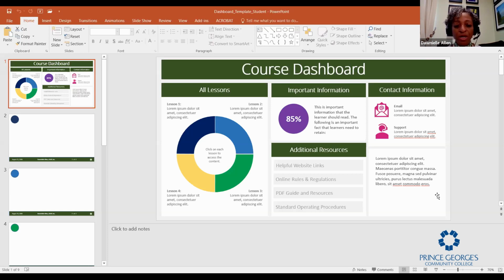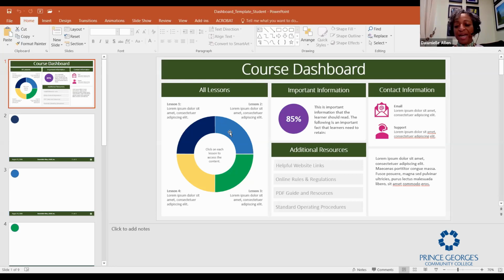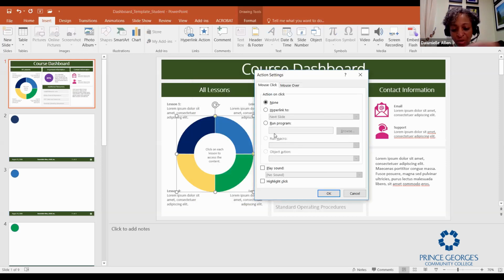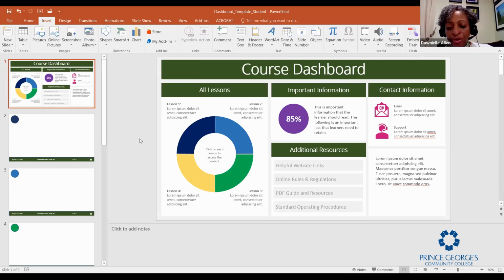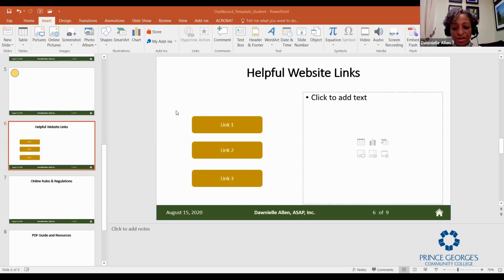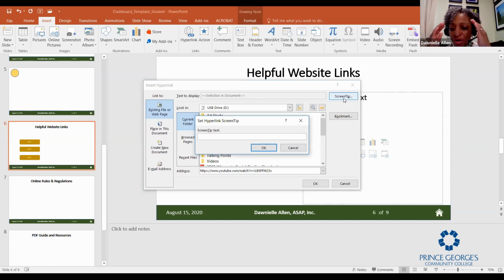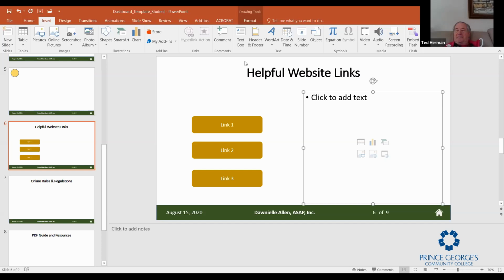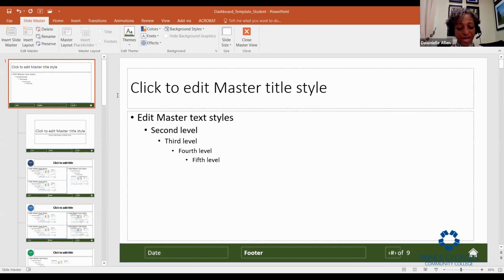Creating an Interactive Powerpoint - Dawnielle Allen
This workshop will teach educators some basics for using PowerPoint to create interactive lessons. They will learn how to add external links, include feedback slides, embed videos and layout interactive content.